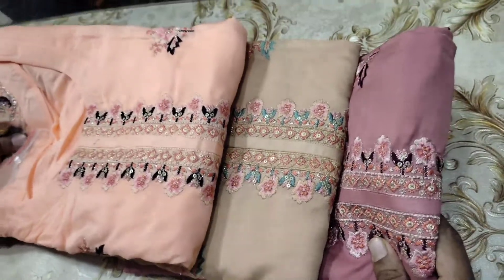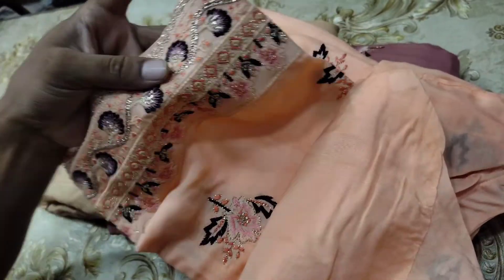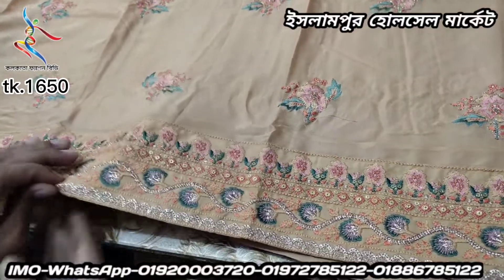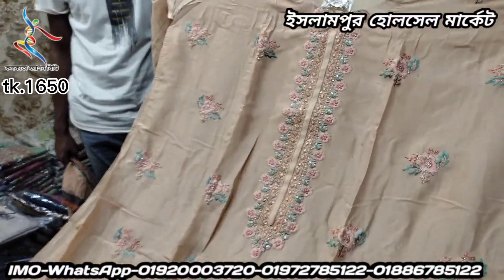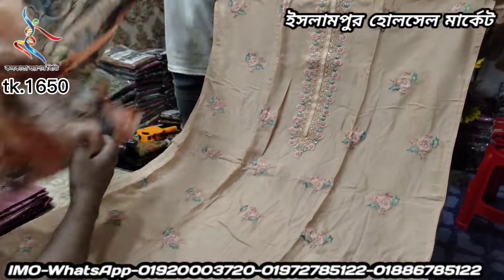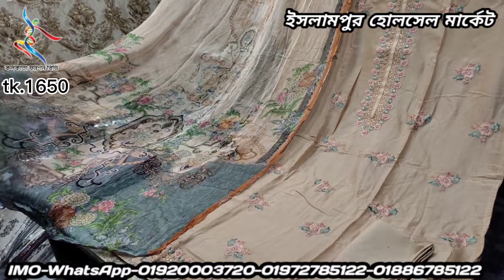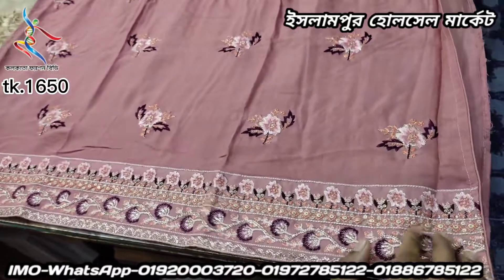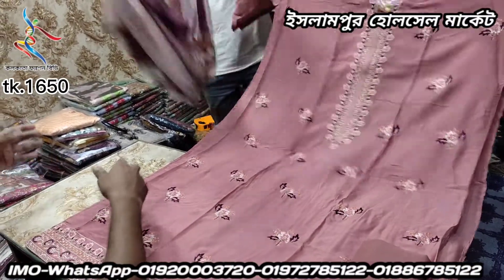12 April 2022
শিক্ষিত / বেকার ভাই ও বোনেরা যারা ভাবছেন ব্যবসা করবেন কলকাতা ফ্যাশন বিডি আছে আপনাদের পাশে অভিযোগ নাম্বার: 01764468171কলকাতা ফ্যাশন বিডিতে অনলাইনে অর্ডার করতে সর্বনিম্ন ১০পিছ নিতে হবে স্কিনে যে নাম্বারগুলো আছে ইমু অথবা হোয়াটসঅ্যাপে স্ক্রিনশট দিয়ে পাঠিয়ে দিন অবশ্যই আপনার অ্যাড্রেস মোবাইল নাম্বার দিতে হবে। যারা সরাসরি এসে শপিং করতে চান Hot line. : 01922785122 : 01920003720 : 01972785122অনলাইন অফিসঃ ঠিকানা- ইসলামপুর রোড,স্ট্যান্ডার্ড ব্যাংকের বিপরীতে শাহিন হোটেলের গলি, হোসেন খালেদ ম্যানশন এর চার তলা (4-3).দোকানের এর ঠিকানা: ২৪নং ইসলামপুর রোড, দোকান নং-০১, লেভেলঃ আন্ডারগ্রাউন্ড "জাব্বু খানম মসজিদের নিচ তলা,,, UCtiOH5f3wvhsK-r2ZOE_aSgNew চ্যানেল page অথবা আমাদেরকে ইনবক্স করুন wholesalemarket islampur youtube pushpa kolkatafashionbd kolkata পাইকারি থ্রিপিস #2022 কলকাতা ফ্যাশন বিডি ,KOLKATA FASHION BD.
কলকাতা ফ্যাশন বিডি ধন্যবাদান্তে